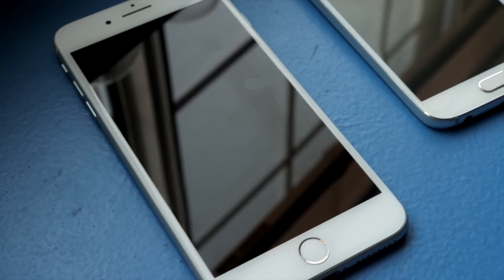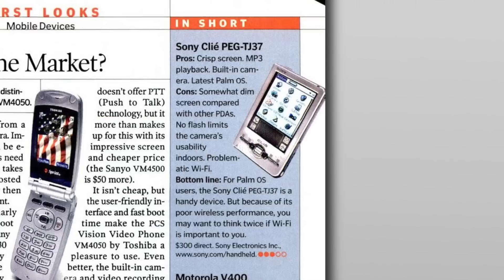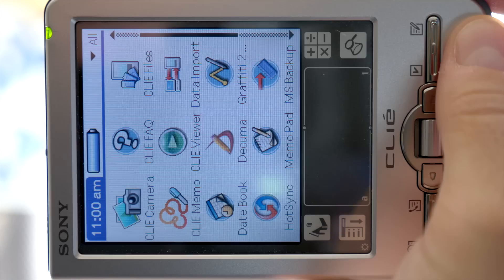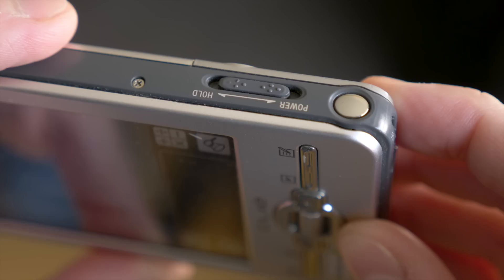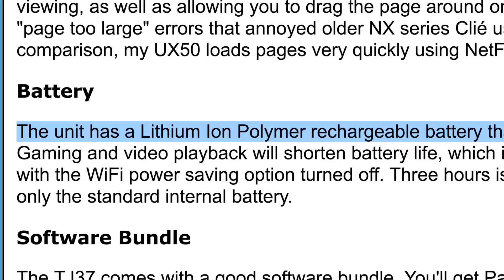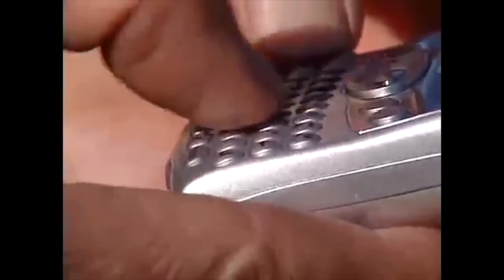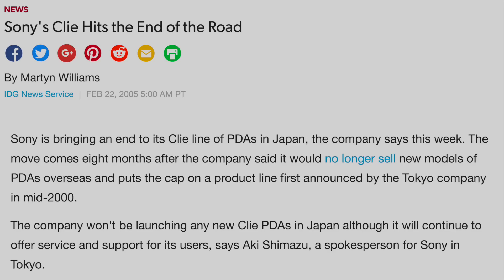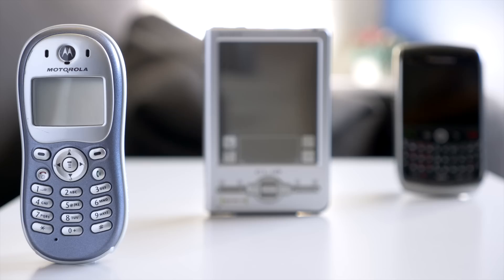End of an Era: The Sony Clié PEG-TJ37 PDA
Sony sold a successful line of Palm OS-based PDAs in the early 2000's. What did one of its high-end models from 2004 look like, and why did PDAs dramatically fall out of fashion?

PCMag review: May 4, 2004

Sony leaves the PDA market outside Japan:
Computerworld, June 7, 2004